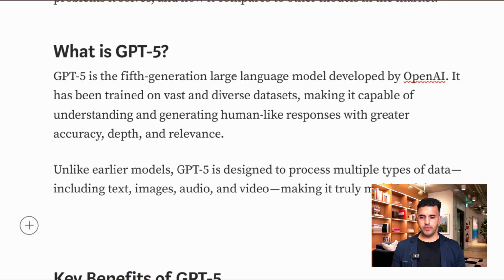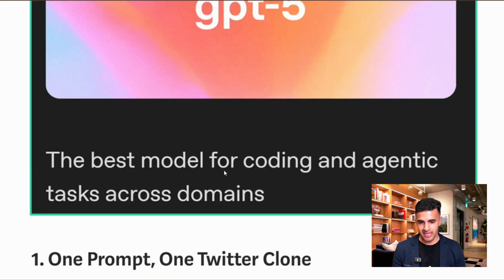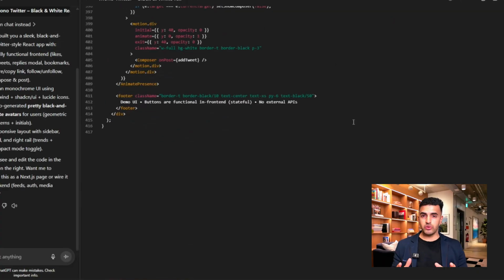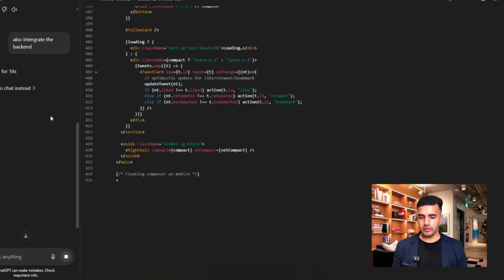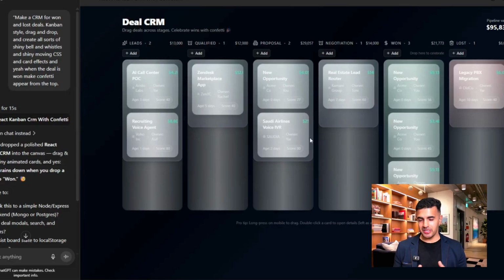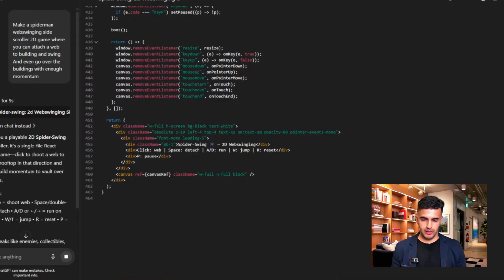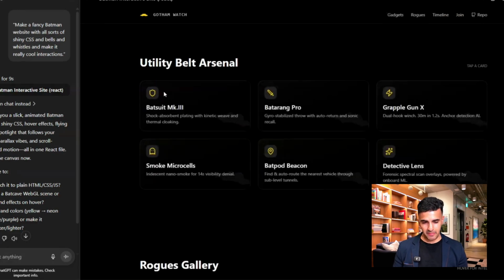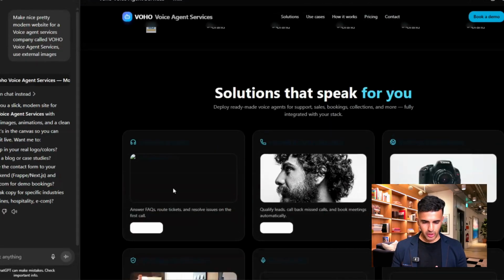Business Owners Beware! GPT-5 & n8n Will DISRUPT Your Industry Forever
🚀 GPT-5 has officially launched — and it’s a game-changer for automation, AI workflows, and business productivity!

In this video, Yar Malik breaks down everything you need to know about GPT-5: what’s new, how it’s different from GPT-4, and how you can combine it with n8n to automate tasks, scale your business, and save hours every single day.

🔥 What You’ll Learn:

Key GPT-5 features & improvements
How GPT-5 integrates with n8n for advanced workflows
Real-world automation examples you can build today

Whether you’re into AI tools, automation, or digital entrepreneurship, this update is guaranteed to blow your mind.

⏱️ Video Chapters

00:00 – Introduction: GPT-5 vs GPT-4, GPT-3, Gemini & Others
00:28 – What is GPT-5? Multimodal Capabilities & Business Focus
01:00 – Improvements in Reasoning, Speed, Memory & Pricing
01:33 – Rate Limits & Scalability Updates
01:39 – Experiment 1: Building a Twitter Clone in One Shot
03:20 – Results: Full Twitter/X Frontend Generated
04:20 – Experiment 2: CRM with Kanban Board & Confetti on Wins
05:56 – CRM Results: Pipeline & Deal Tracking
06:10 – Experiment 3: 2D Spider-Man Game Generation
07:19 – Game Results: Functional 2D Game Built Instantly
07:23 – Experiment 4: Fancy Batman Website with Shiny CSS
08:17 – Experiment 5: Voice AI Company Website (Vho)
09:45 – Key Takeaways: GPT-5 vs Competitors (Gemini, V0, Lovable, Bolt)
10:00 – Will GPT-5 Replace Jobs? Impact on Developers & Designers
10:50 – Strengths & Limitations: From 0→70% Automation
10:56 – Next Experiment Teaser: Building GTA-2 with GPT-5
11:23 – Outro: Subscribe for More AI + Money-Making Tutorials